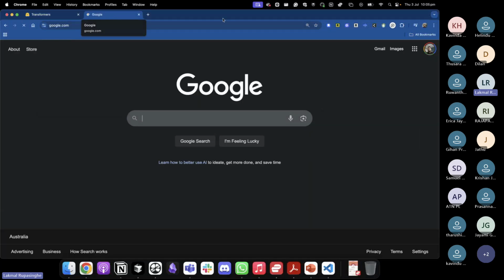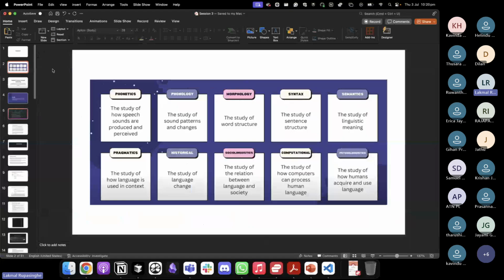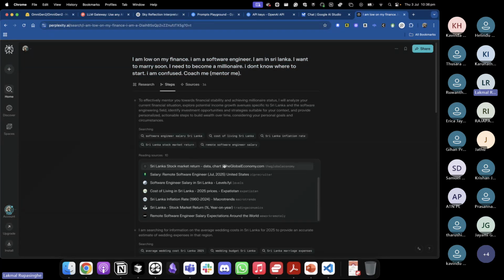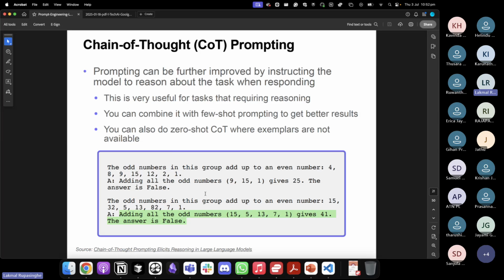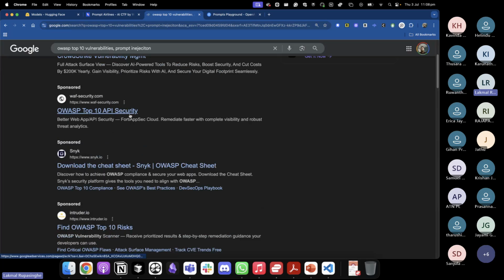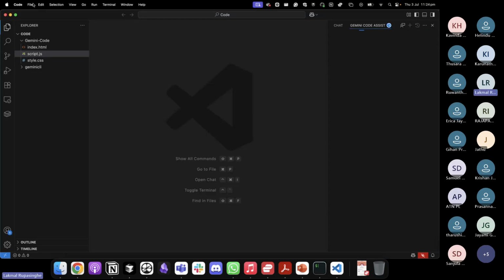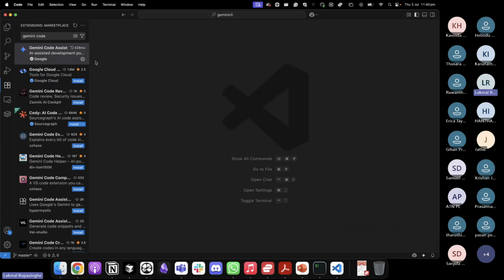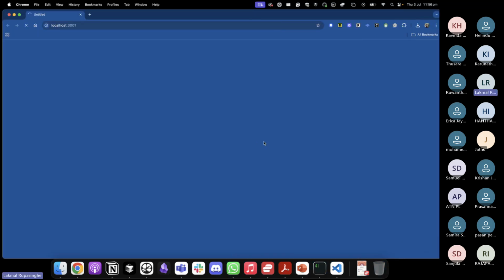Zero to Hero AI - Night Session - 3